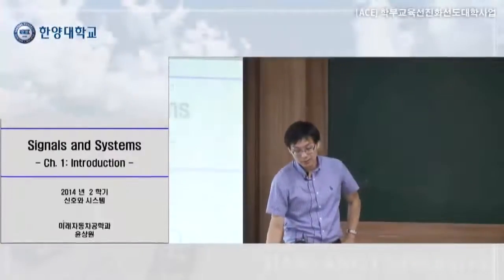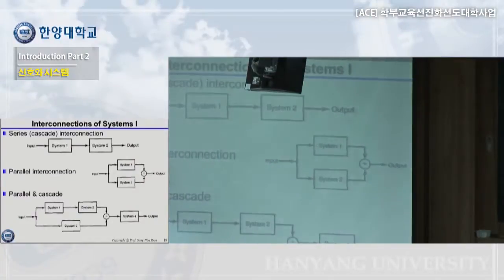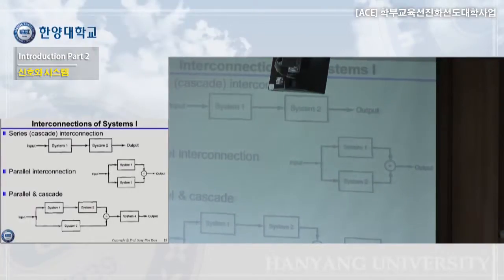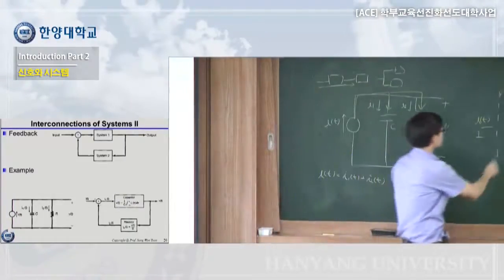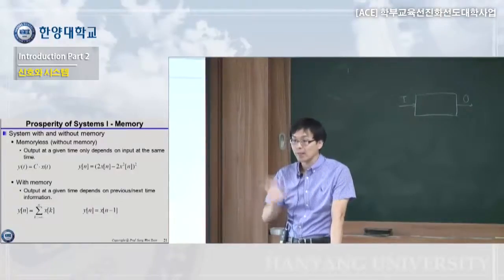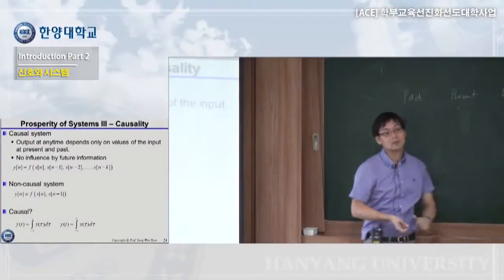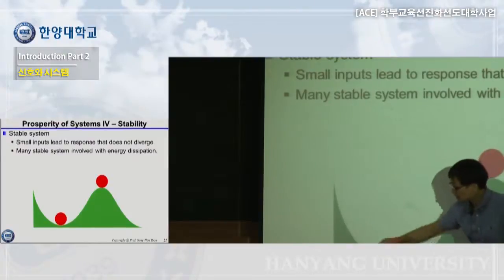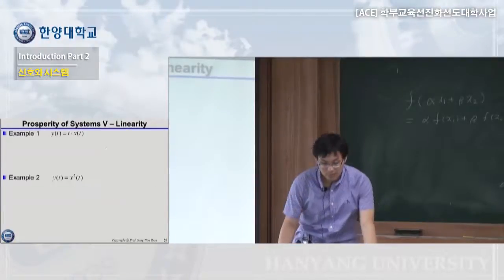02. 신호와시스템 Introduction Part 2